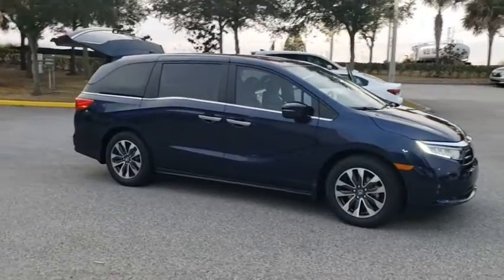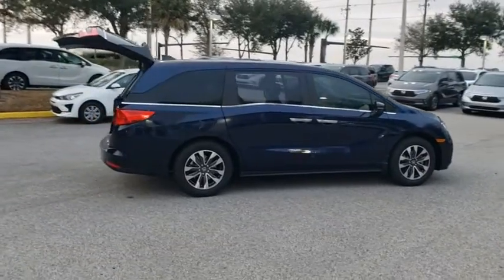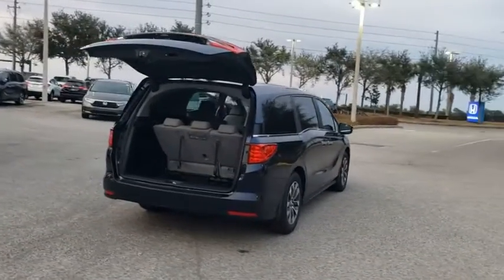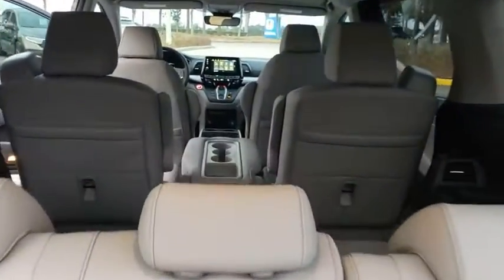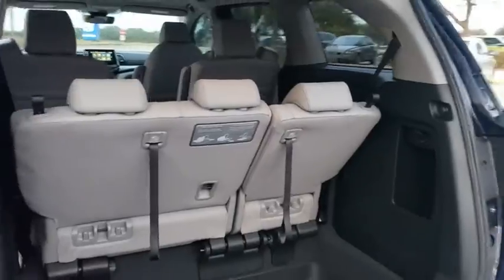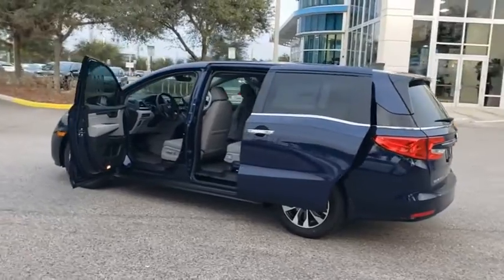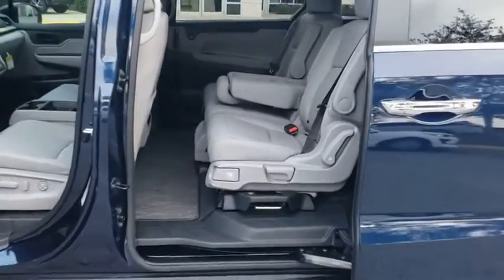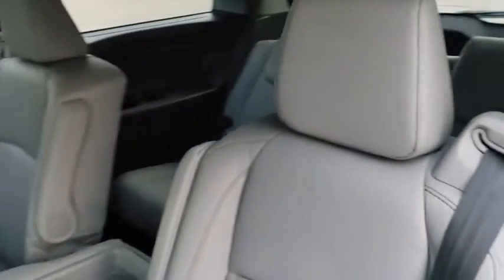2021 Honda Odyssey Winter Garden, Clermont, Winderemere, Winter Park, The Villages, FL MB041127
2021 Honda Odyssey EX-L Auto - Stock#: MB041127 - VIN#: 5FNRL6H74MB041127

Headquarter Honda
17700 State Road 50

Low Financing and Leasing Available. Headquarter Honda is pumped up to offer this superb 2021 Honda Odyssey EX-L in Blue.We are conveniently located just a few minutes West of Downtown Orlando, just off the Florida Turnpike between Winter Garden and Clermont! Its one of the easiest drive in Central Florida! Remember: Headquarter Honda Gets You There! So take the easy drive from almost anywhere in Central Florida to visit us or just call one of our Professional Inventory Specialist for more information and schedule a VIP appointment.